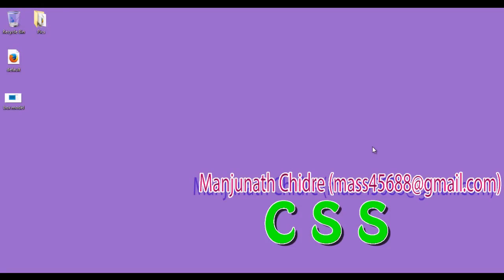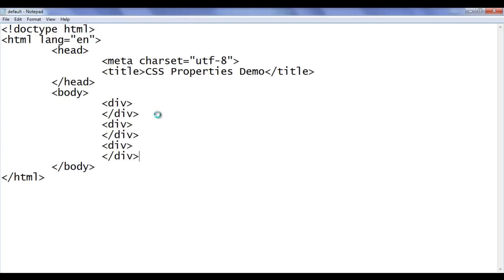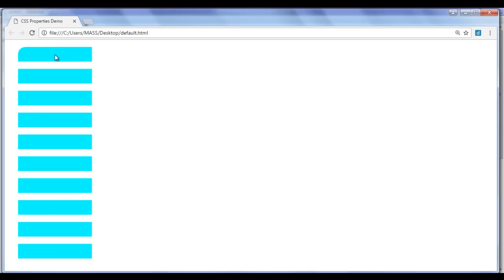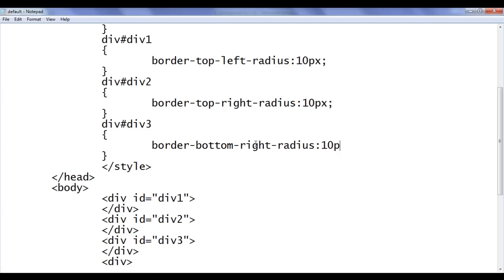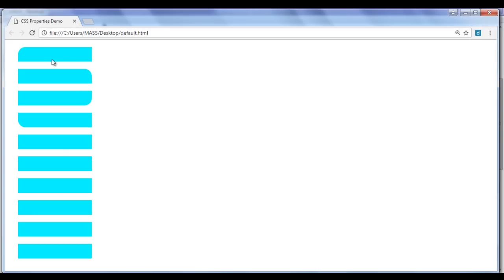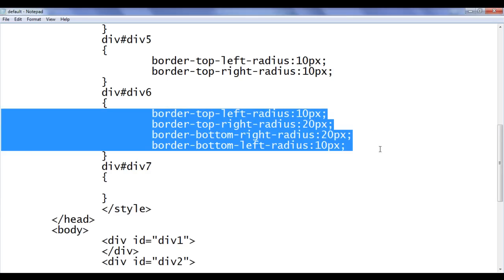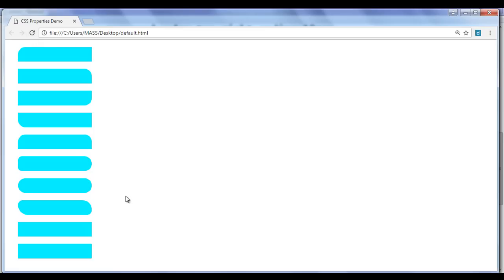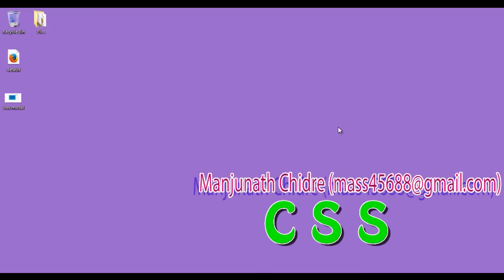CSS Border Radius Properties - CSS Tutorial 76 🚀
► Learn how to use the CSS border-radius properties to create rounded corners for your website's elements. Perfect for adding a modern and polished look to your web designs!